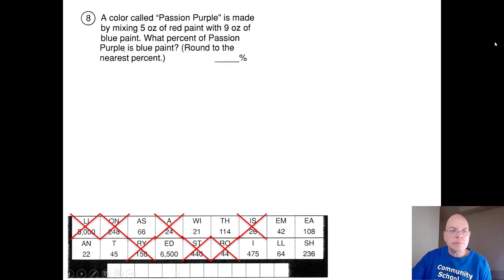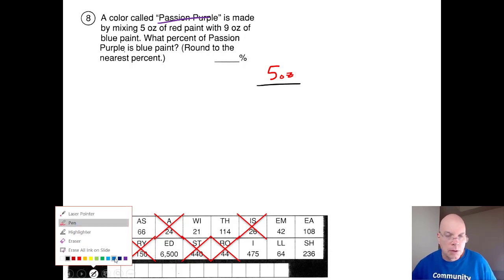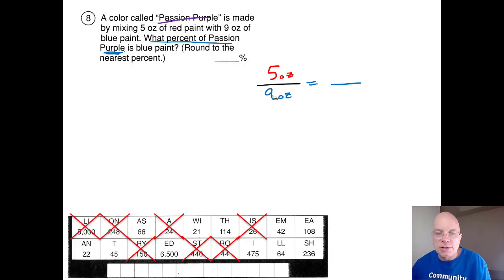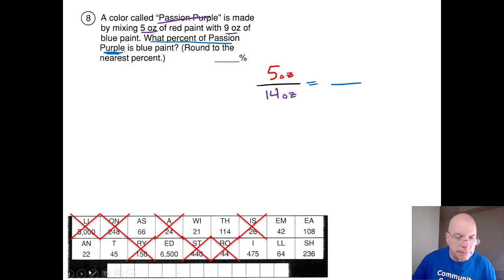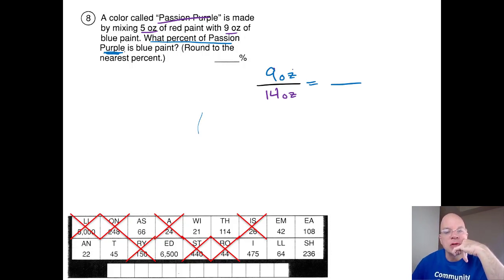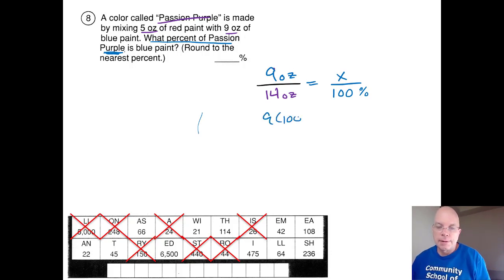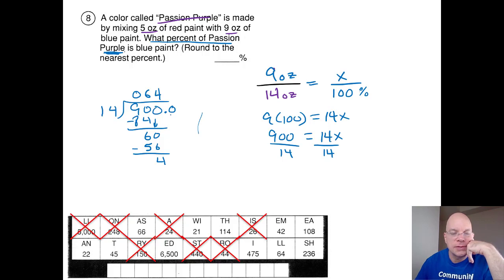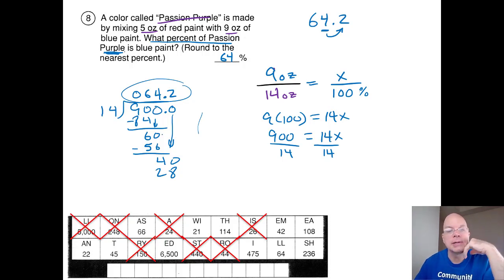6 12B p8